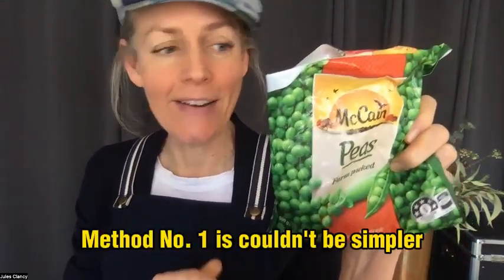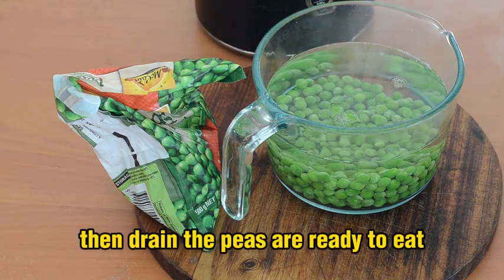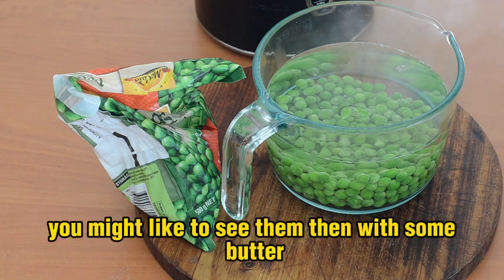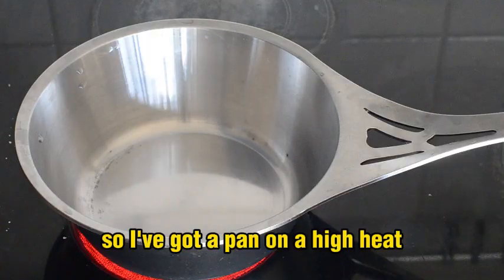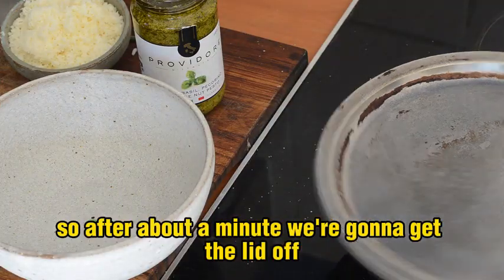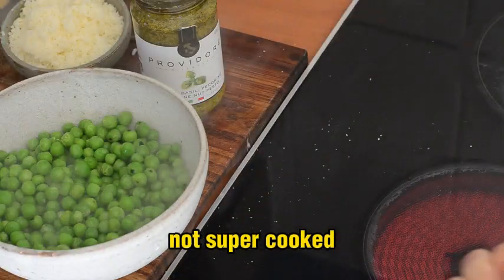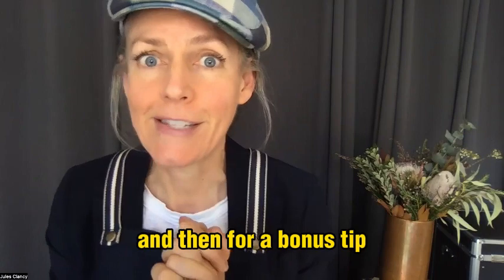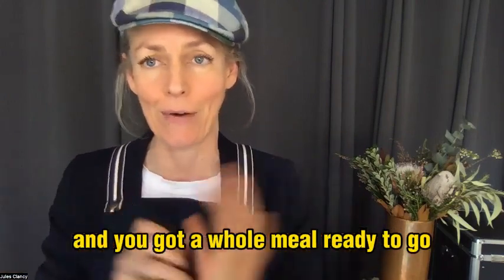FROZEN PEAS: 2 Best Simple Magic Tricks for Cooking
I always have a pack of green frozen peas in the freezer. So if you’re looking for the best simple magic trick to cook frozen peas you’re in the right place!

These two methods are as easy as cooking vegetables gets. The first doesn’t even require a kitchen – just a kettle (or other source of boiled water is all you need).

If you’re looking for ways to use your cooked peas letting a little butter melt over them is always a good idea.

Or tossing with Parmesan cheese for a sweet and savoury pea and Parmesan combo is another fave.

If you’re dairy free drizzling over your fave peppery extra virgin olive oil, tossing with fresh herbs like parsley or mint or your fave DF pesto will work like a charm.

00:00 Introduction
00:13 Method 1. Boiling Water
00:40 Method 2. Hot Pan
01:14 BONUS Tip!